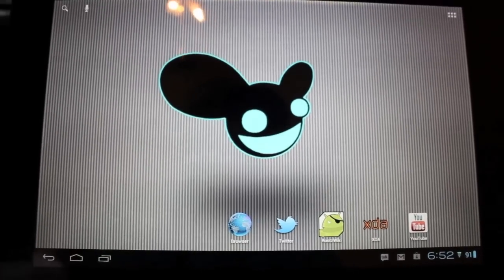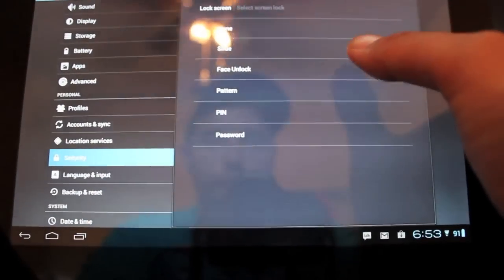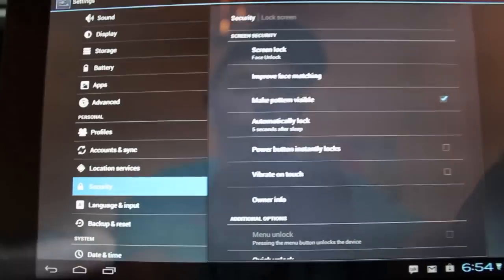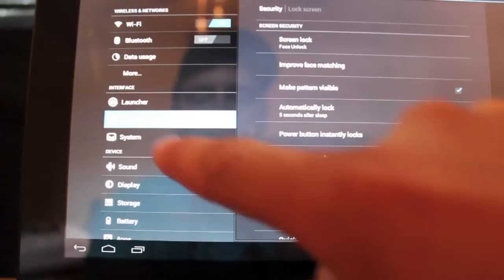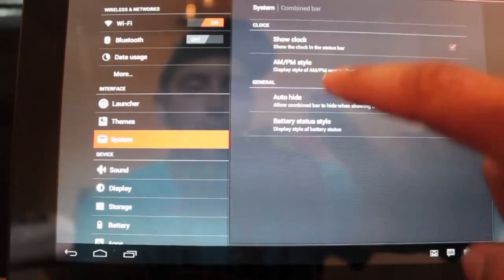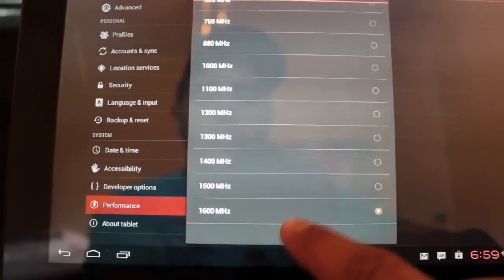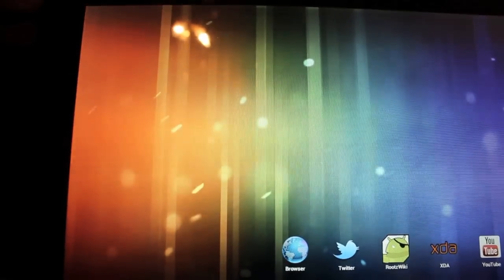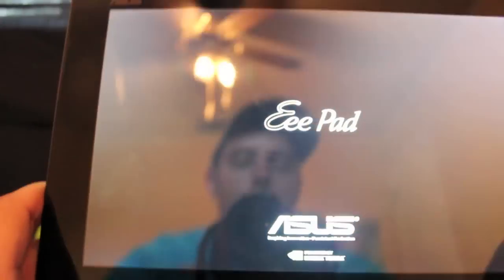Transformer Prime Cyanogen Mod 9 Rom [FULL REVIEW] & Install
(Android and Tech News Feed)

Also if you Liked this please take two seconds to click the ThumbsUP button. It really helps me a ton!

Cyanogen Mod 9 is an excellent Rom for the Transformer Prime. One of the coolest features is the theme chooser. Of course this thing comes over clocked out of the box for pure performance. The only bug that i found, and i think i forgot to mention it in the video is that when you plug it into the keyboard dock and close it the screen doesn't shut off automatically. You actual have to press the power button. I didn't realize this until i drained my battery a few times. Of course it can damage your screen to leave it on for prolonged periods of time, so if you are going to use this rom keep that in mind. Other than that this Rom is great! Stable and Speedy with a few customization options.